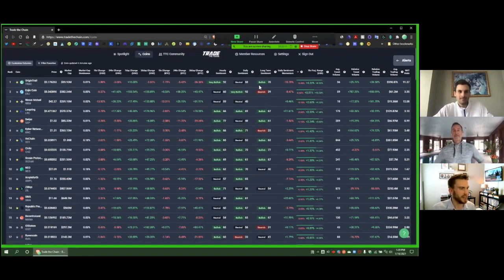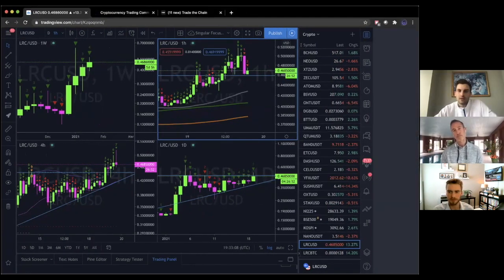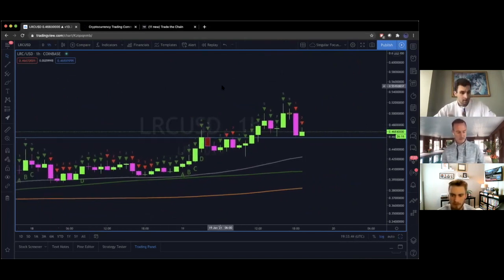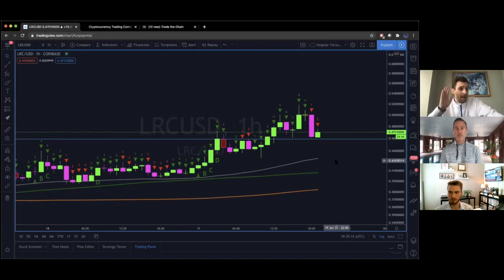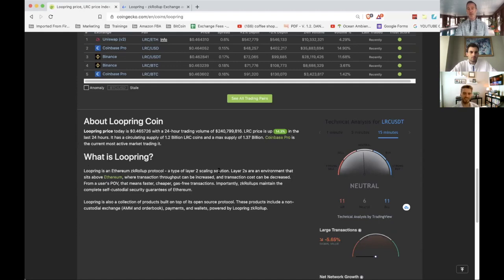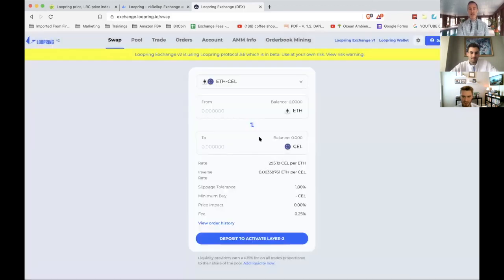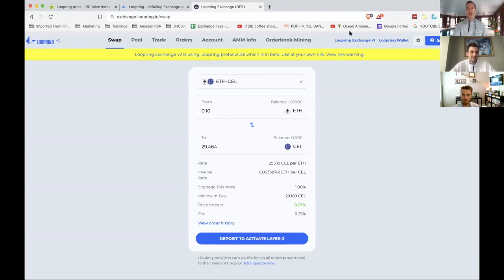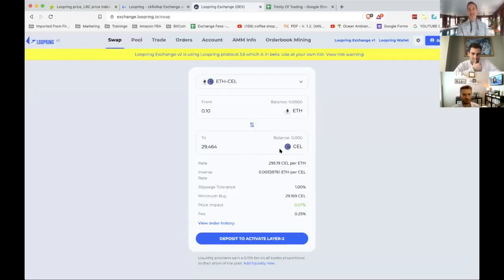LOOPRING ELIMINATES 95% OF ETHEREUM FEES & IS DUE FOR A SHORT & LONG TERM BREAKOUT! Trinity Trading.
► DESCRIPTION:
What is Loopring? It's a layer 2 scaling solution that DRASTICALLY CUTS DOWN the fees of Ethereum and you can use the DEX TODAY!

🚩Market Rebellion TA Training from the PROS
🚩Start with only $1

Story #1 LINK -

●▬▬▬▬▬▬▬CRYPTO ESSENTIALS▬▬▬▬▬▬●

🟧 (100% FREE!) Learn Crypto in a SIMPLIFIED & STRUCTURED Way.

📙 KEEP all your Mnemonic/Seed Phrases & Passwords SAFE in a STONEBOOK

📊 Find MARKET-MOVING Events that BILLION DOLLAR HEDGE FUNDS Use.
📊 Highly Acurate (90%+) ALERTS Sent DIRECLY To Your PHONE
📊 LOVE IT or LEAVE IT - 14 days No Questions Asked REFUND

💥𝙐nstoppable 𝑫omains - Simple Crypto Payment Addresses
💥From THIS  ➡ 3PFS1qsqxjw85Z2LSNE3mi1
💥 To  THIS     ➡ danlikes.crypto

●▬▬▬▬▬▬▬▬▬▬▬▬▬FOLLOW D.A.N.▬▬▬▬▬▬▬▬▬▬▬▬▬▬▬●

●▬▬▬▬▬▬▬▬▬▬AUDIO TRACKS▬▬▬▬▬▬▬▬▬▬▬●

●▬▬▬▬▬▬▬▬▬▬▬▬▬▬VIDEO TOOLS▬▬▬▬▬▬▬▬▬▬▬▬▬▬●

●▬▬▬▬▬▬▬▬▬EXIT STRATEGIES▬▬▬▬▬▬▬▬●

●▬▬▬▬▬▬▬RECOMMENDATIONS▬▬▬▬▬▬▬●

✅Coin Bureau - FANTASTIC crypto info!